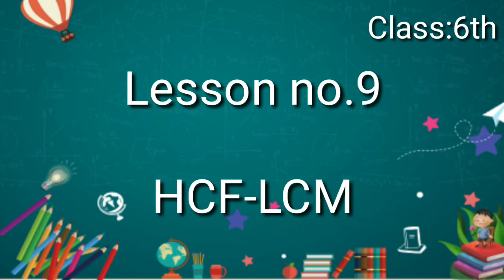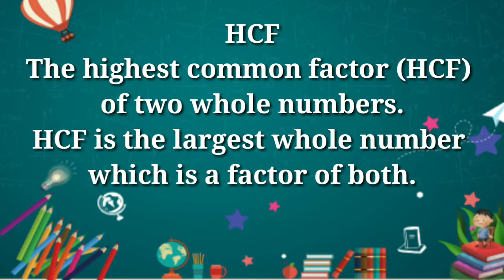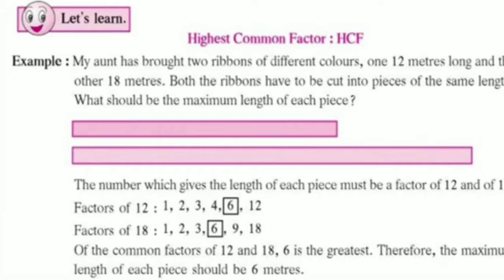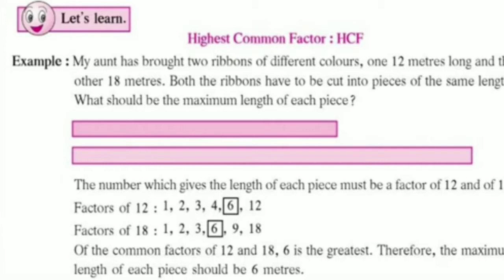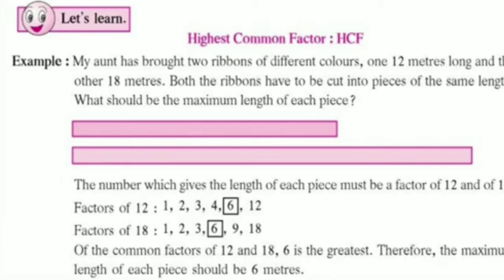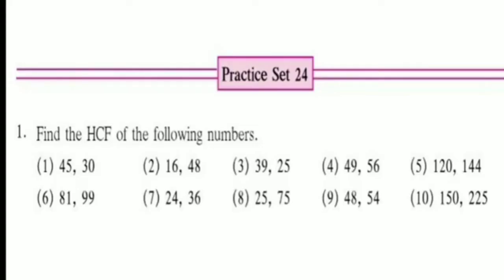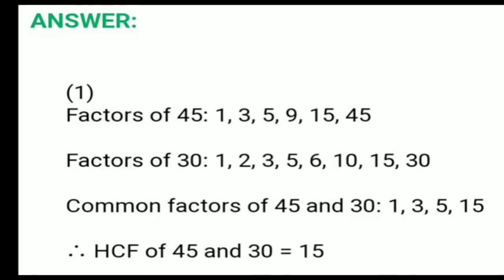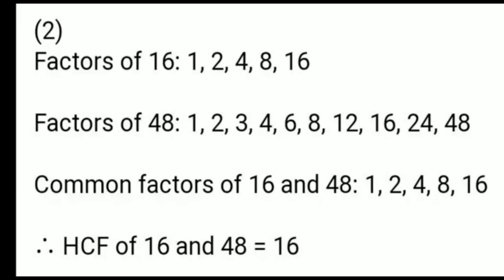STD:6th, Date:3/12/2020, Subject:Maths, Ls9:HCF-LCM,(p-3)